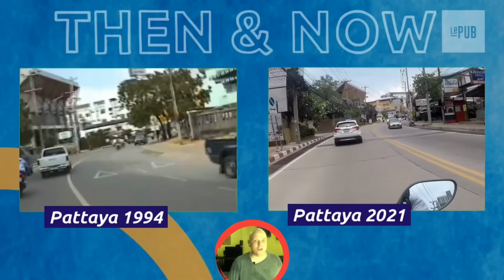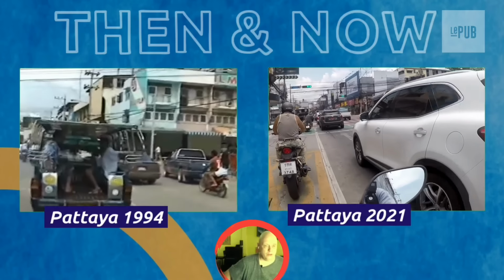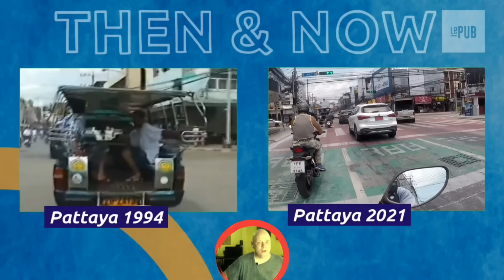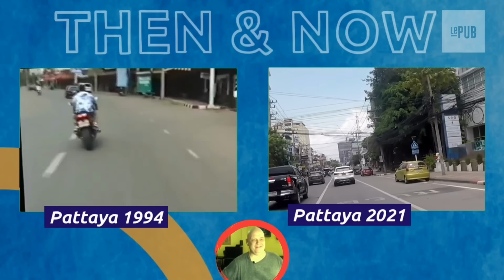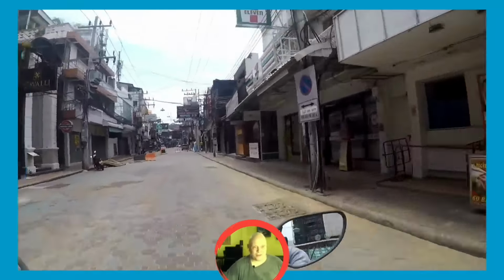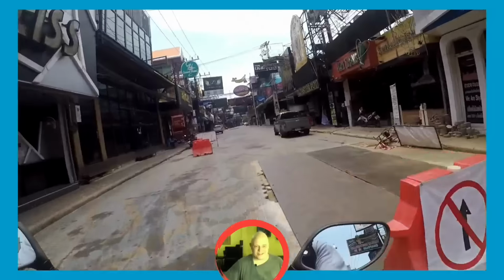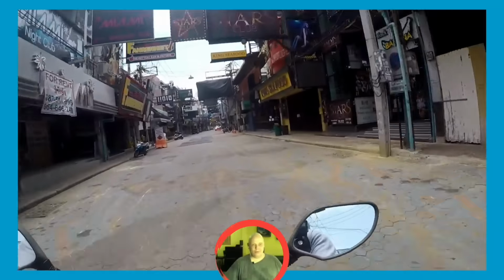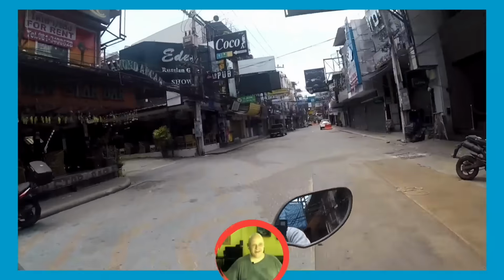Pattaya 27 Years Ago. What It Looks Like Now SIDE BY SIDE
An amazing trip down memory lane. Pattaya in 1994. What does it look like now.
Mr Egg discovers an old video of Pattaya and sees what it's like in 2021.

Brilliant camera and editing from Balloon Chaser

We do Members only livestreams, memebrs only videos and give special goodies to members like emojis and badges during livestreams.

To give to the staff during these difficult times

Bitcoin: bc1qnhnrkff7s5v30320hrepq4n2p2kge8eff6mz8t

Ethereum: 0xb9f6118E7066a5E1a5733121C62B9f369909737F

Litecoin: LXdNtaYtUyyihaWYm1iuEZYGBNnXD4XsdY

XRP: rpGWa3zy1ASXWFNChLH7qAvZpQxUz3gMwM

Thinking of buying a bar in Pattaya?
Check out my box set of videos where I share my experience in the members area.